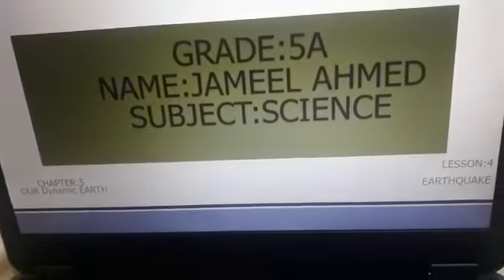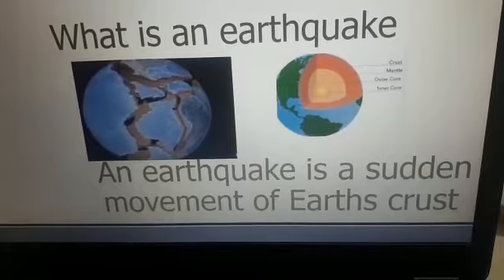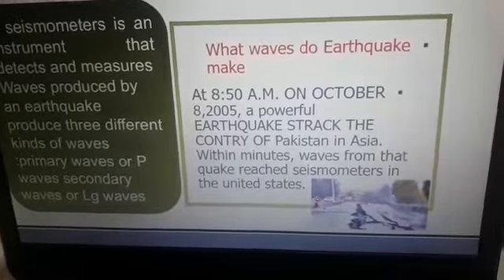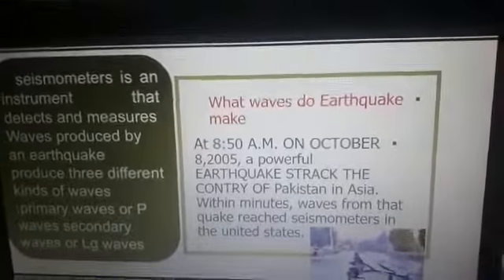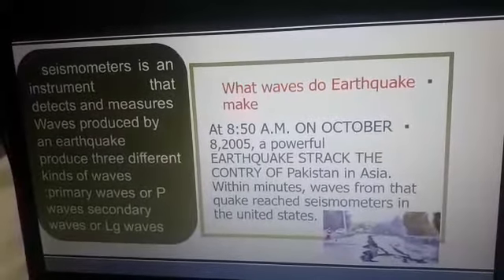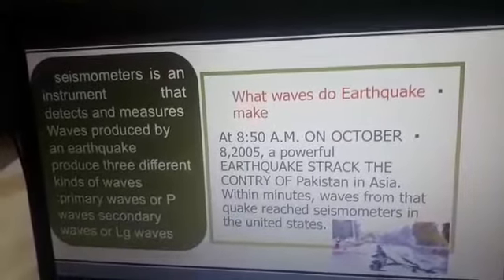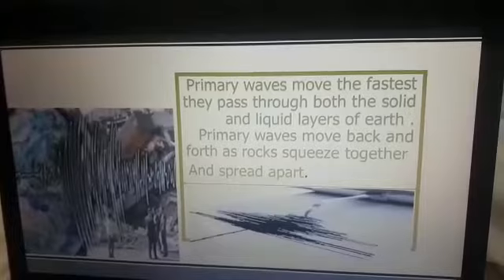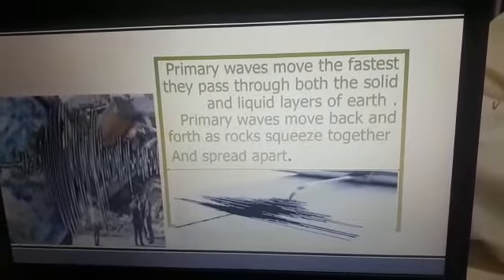Define Earthquake. Science by Jameel Ahmed